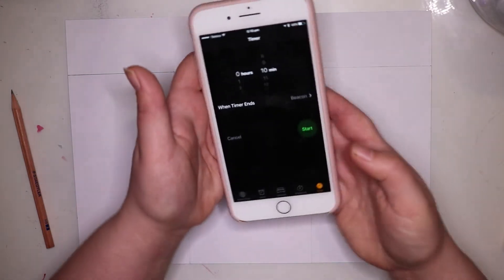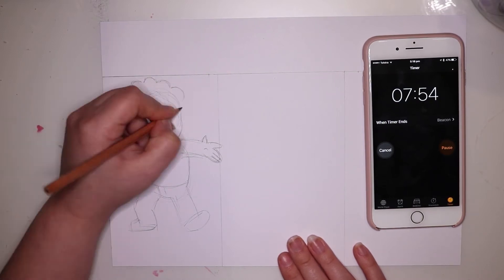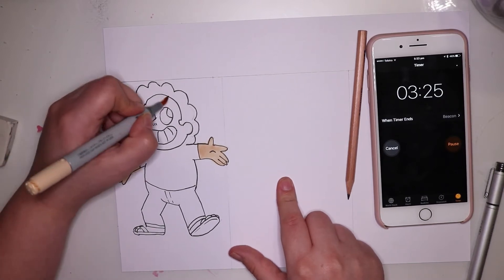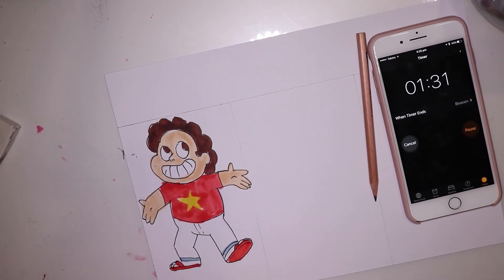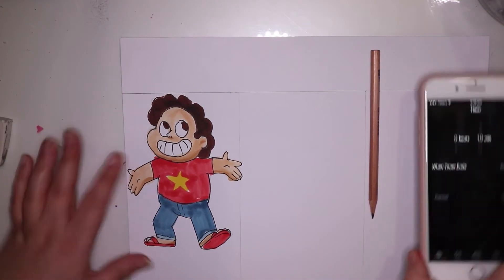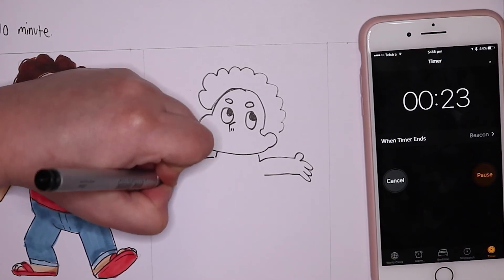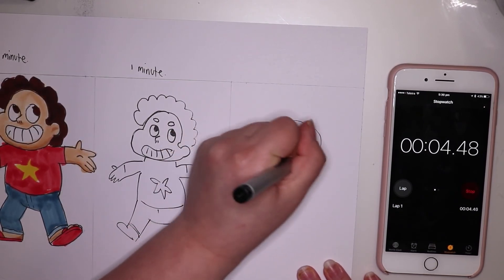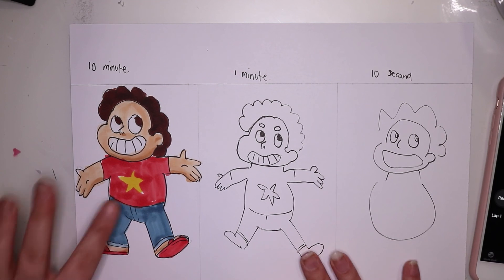SPEED CHALLENGE! 10 Minutes, 1 Minute, 10 Seconds! - Drawing STEVEN UNIVERSE!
CHALLENGE CREATED MY MARK CRILLEY!
the 10 minutes, 1 minute & 10 seconds speed challenge!

I decided to draw Steven Universe, with my Copic Markers and Multitiliner